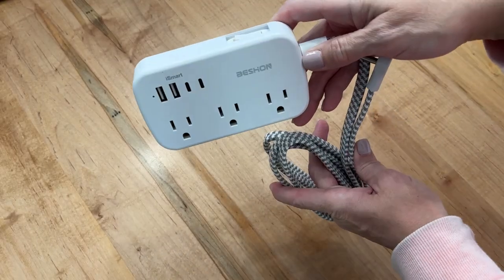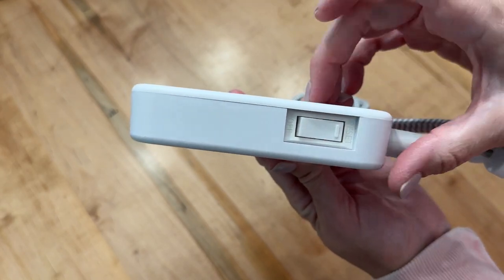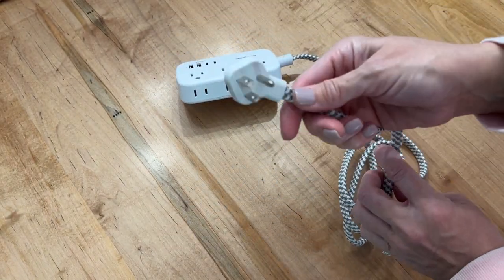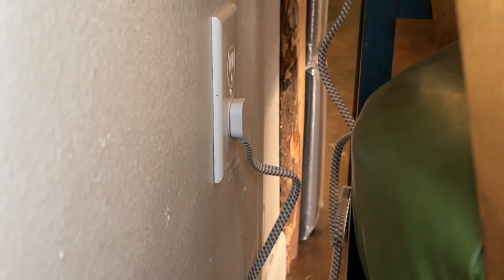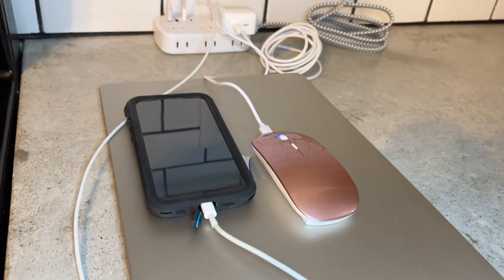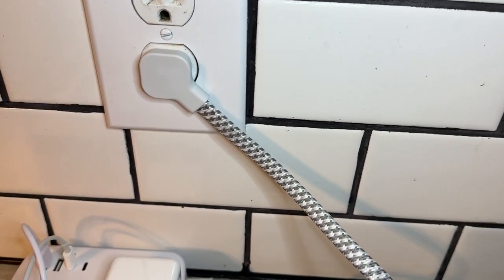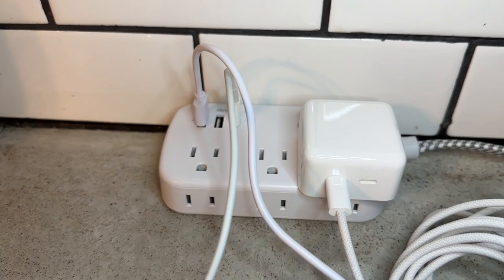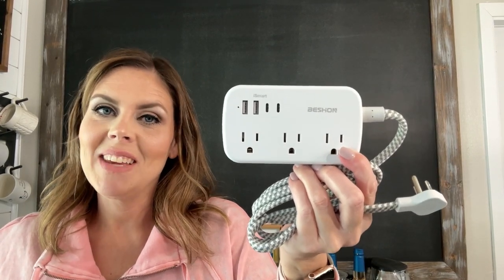BESHON Flat Extension Cords | Our Point Of View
BESHON Flat Extension Cords

(Commissionable Links)

【Ultra Thin Flat Plug & 5Ft Extension Cord】With only 0.35 inch ultra thin plug and 45° right angle design, the flat plug power strip is much thinner than traditional plugs, which can close to the wall easily, and hide in the back of furniture, bed or refrigerator; 5ft extension cord is made of pure copper, which has better current carrying capacity (15A). The braided power cord is not easy to deform, is durable, and more safety.
【10-in-1 Desktop Power Strip with USB Ports】Flat extension cord could turn 1 socket into 6 outlets 2 USB-A and 2 USB-C, which could charge up to 10 devices at the same time. Compatible with your cellphone, laptop, tablet, earphone, or cameras without a variety of converters, keep your desktop organized, must-have accessories for the college dorm room, home, office, bedroom, kitchen and etc. and this mountable power strip can be fixed on the wall or desk by 2 keyhole slots on the back.
【USB C Power Strip】Added extra 2 USB C ports for your devices, the USB C port can charge up to 5V/3A. USB-A ports can charge up to 5V/2.4A Max, and all USB Ports Output 5V/3.1A, 15.5W max which is 30% faster than other power strips. With smart charging technology, it can auto-detect your devices and can reach faster charging efficiency, perfectly fit for your iPhone, iPad, etc.
【Cruise Accessories Must Haves 】The small cruise power strip with NO surge protection, it's absolutely a must-have Home and Cruise Ship accessory as Cruise lines require that power strips DO NOT have Surge Protection. Compact and lightweight, easy to carry, and best for travel.
【Multi Safety Protection】RoHS, ETL Certificates. This power strip has overload protection, short-circuit protection, over current protection, over-voltage protection, and overheating protection. It will automatically cut power to protect connected devices when a voltage surge is overwhelming. Environmental protection and fire-resistance PC shell with flame retardant at 1382℉ makes it more durable and longer lifetime.